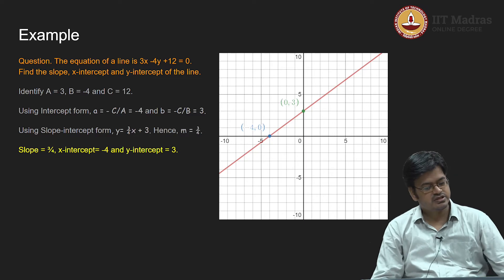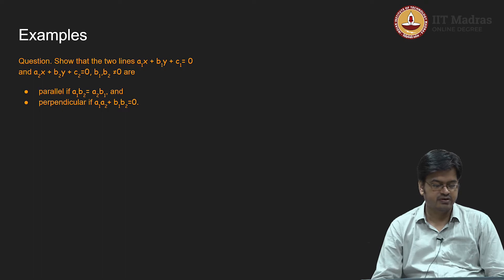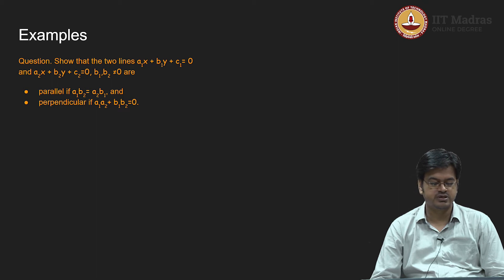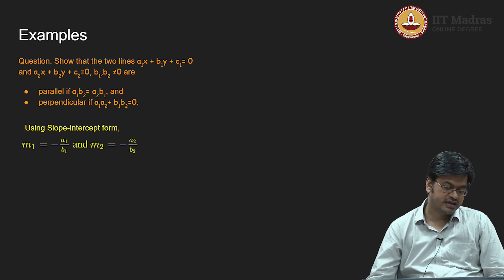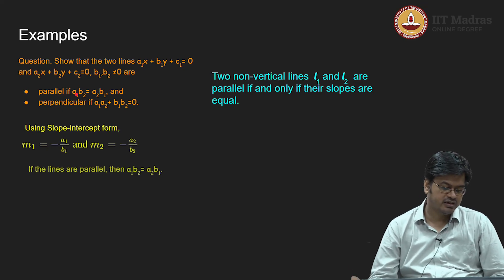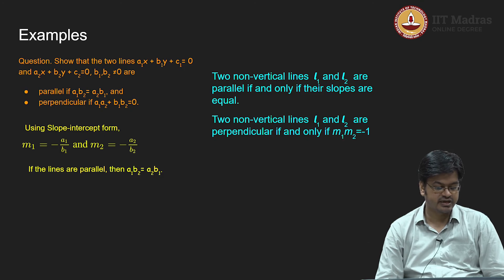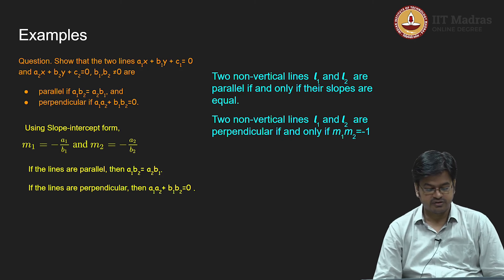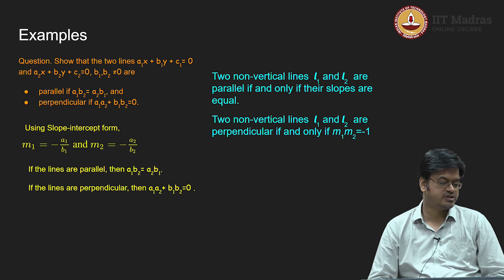Lec 21 - Equation of parallel and perpedicular lines in general form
Concepts covered: Parallel lines, perpendicular lines.

Learning outcomes:
1. Determine the general conditions for the slope of a line parallel or perpendicular to a given line.
2. Find the general equation of a line parallel or perpendicular to a given line. IIT Madras welcomes you to the world’s first BSc Degree program in Programming and Data Science. This program was designed for students and working professionals from various educational backgrounds and different age groups to give them an opportunity to study from IIT Madras without having to write the JEE.  Through our online programs, we help our learners to get access to a world-class curriculum in Data Science and Programming.